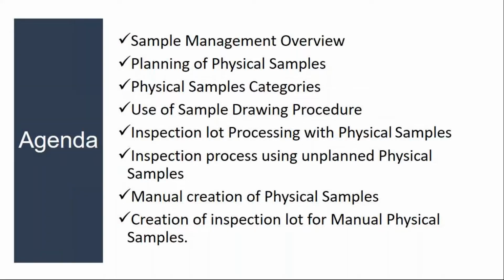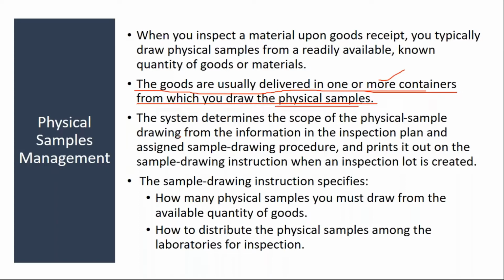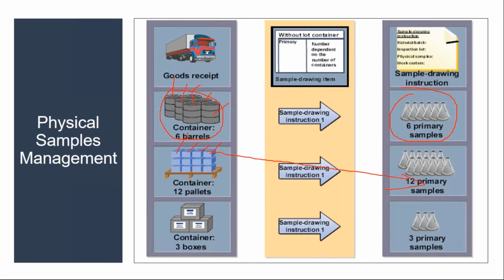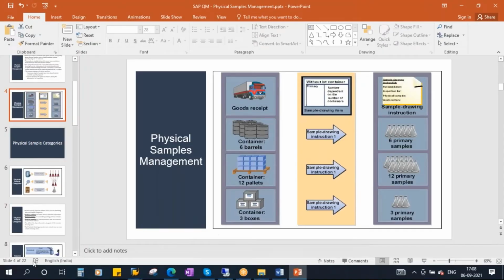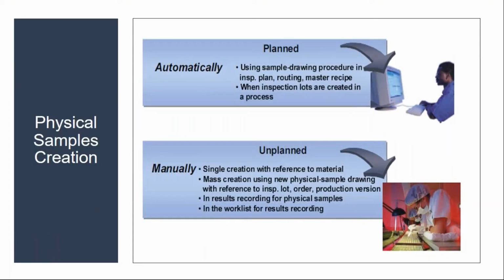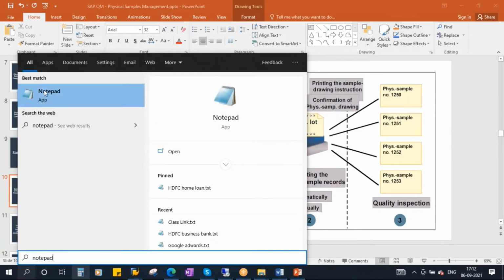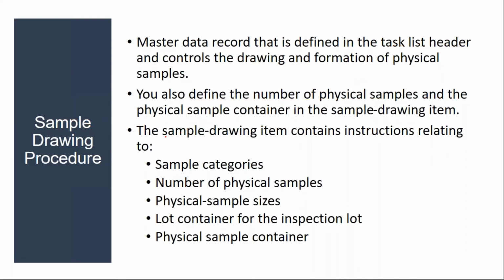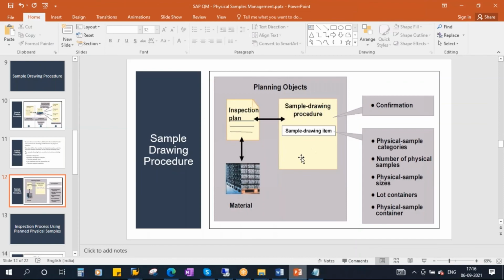Video 16 - SAP S/4HANA Quality Management (QM) module training - Physical Samples Management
SAP S/4HANA Quality Management (QM) module training - Physical Samples Management.